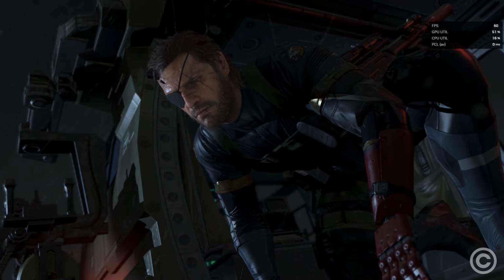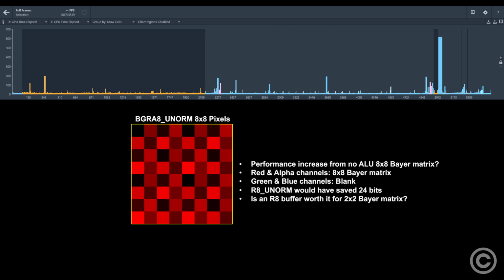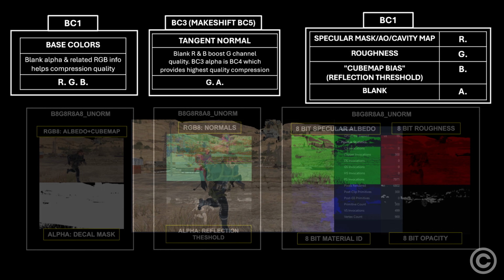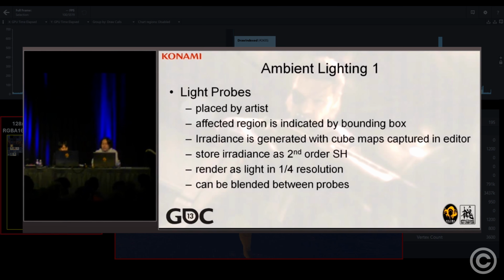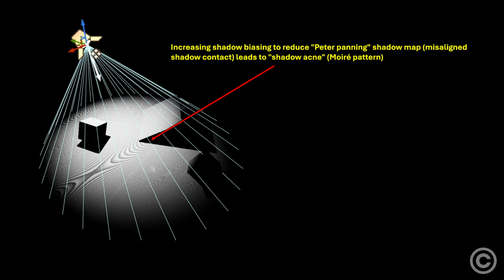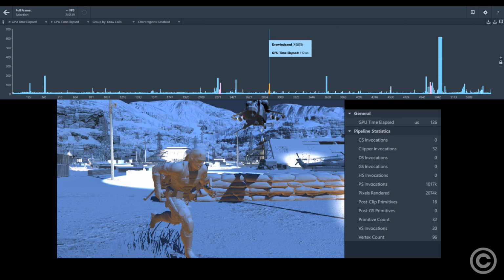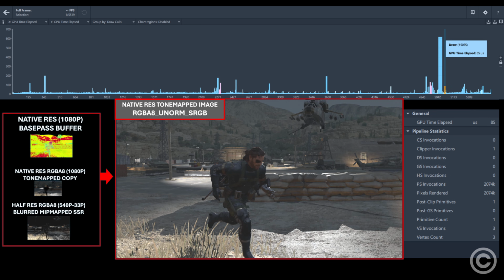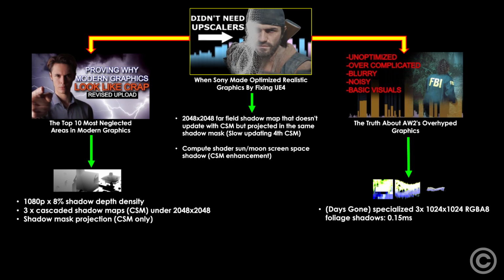Took For Granted: Why Fox Engine Is So Crazy Optimized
Threat Interactive Video 26 Dives Deep into the Fox Engine and how it beats out most modern titles & popular engines like unreal through efficient lighting & color management as well as developer driven optimizations like asset packing & topology.
For Updates or Questions, contact our studio or founder on with these links:

Chapters
Intro & No RTX : 0:00
Why MGSV & Development Culture? : 0:32
Geometry Rendering: 1:15
Velocity & AO: 7:02
Indirect Lighting : 8:24
Non-Shadowed Lights : 9:28
Shadow Rendering Facts & Techniques : 9:53
How Direct Lighting Works & Puts Unreal To Shame : 12:29
Moon/Sun Light, Resolve Stage/Tonemapping: 14:50
Sky, Emmisives, SSR, & More Shame To Unreal: 16:59
Effects: 18:13 UI, Gamma, & MS Budget & Conclusions : 19:20
If You Are New To Our Channel : 21:25